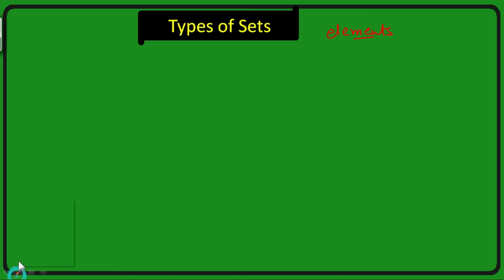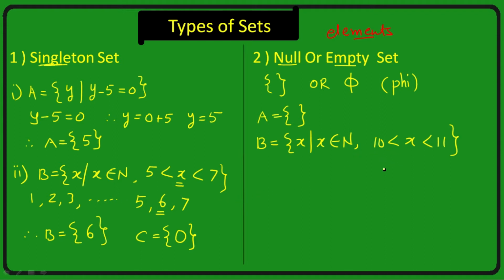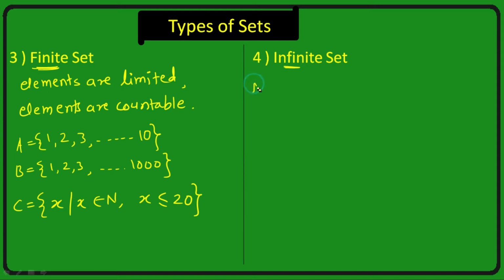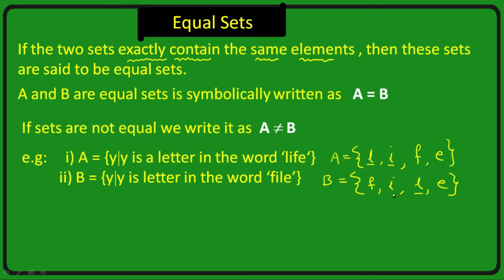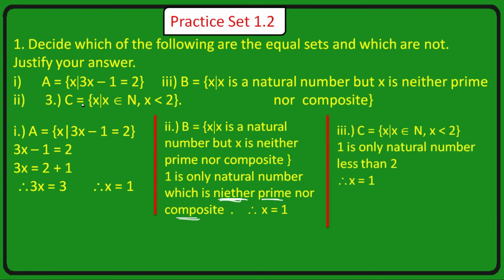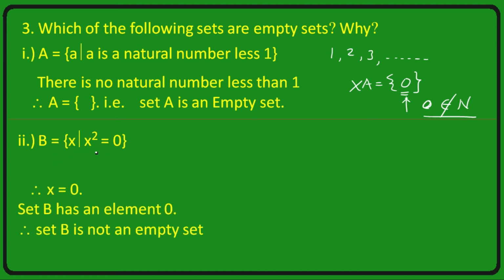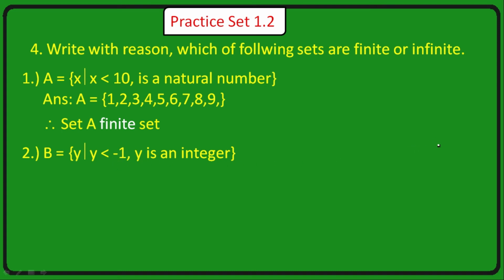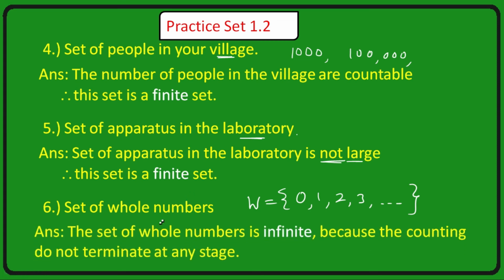Sets Std: IX Practice Set 1.2 Complete.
All videos related to this Chapter